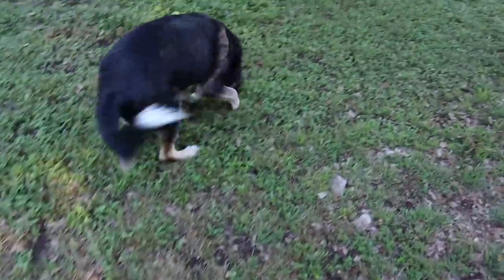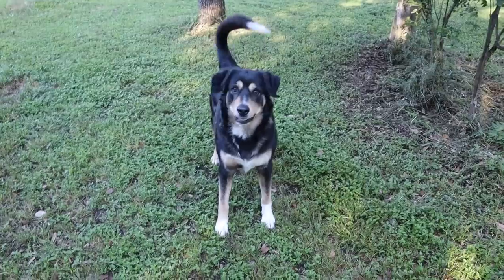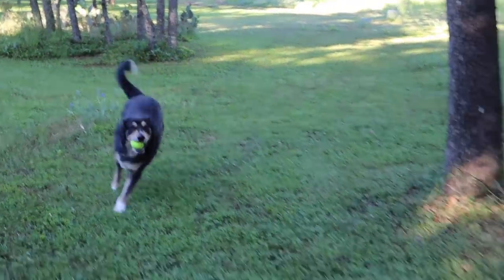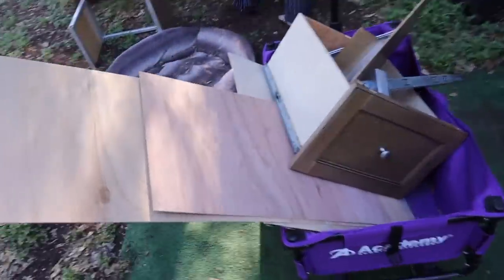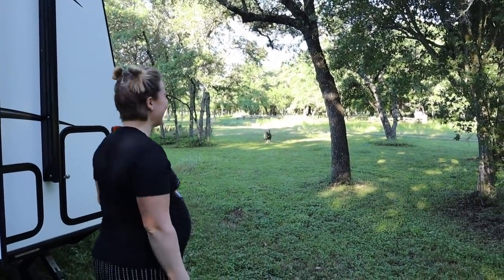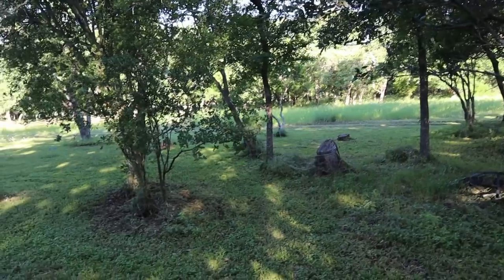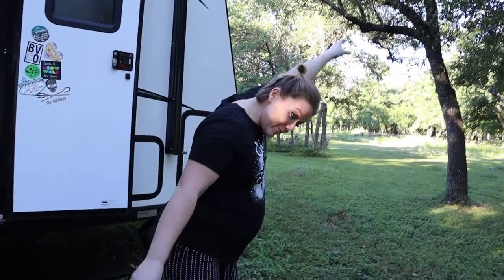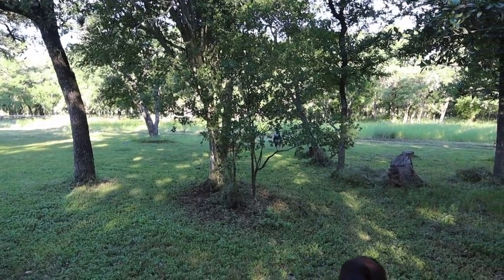BAND & BABY STUFF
Baby registry:

Facebook.com/TheWanderingWyatts
Facebook.com/BlueBlairyFitness

:::WHAT WE DO FOR A LIVING:::
Blair's Business:

Matt's Business:
Custom Web Design & Online Marketing

FRÉ SKINCARE
Formulated for athletes and those who sweat!